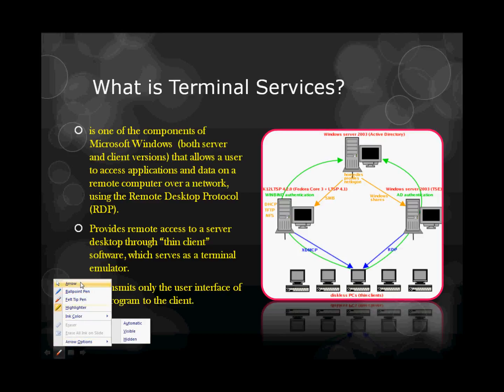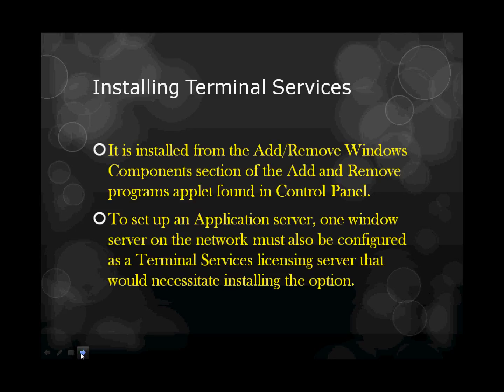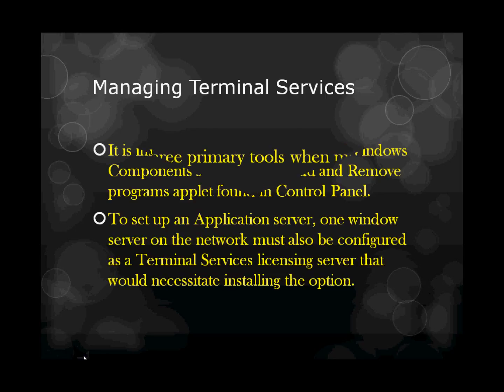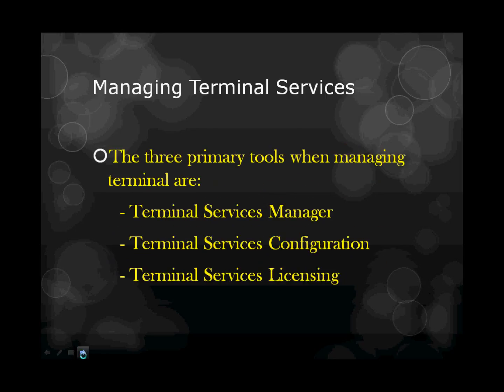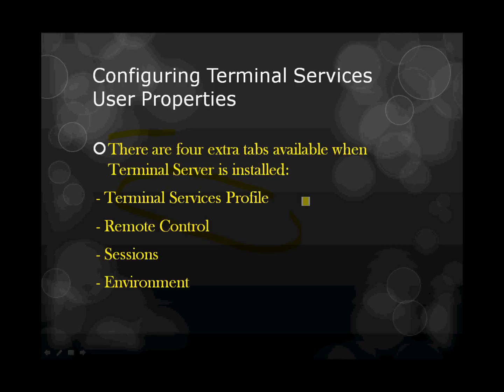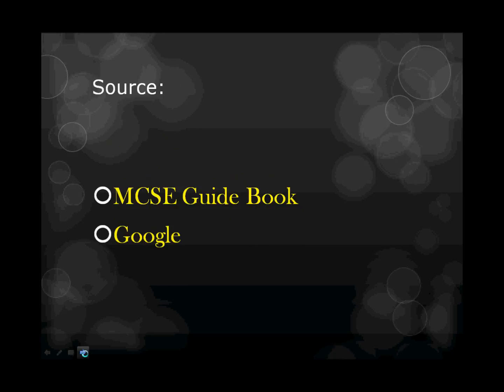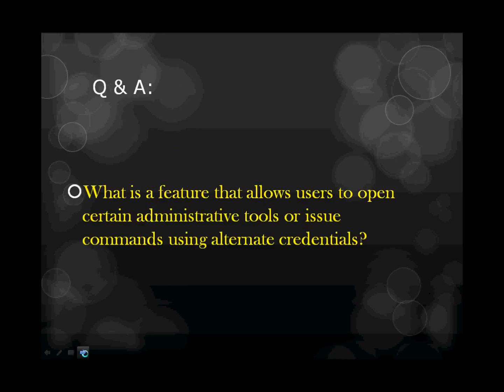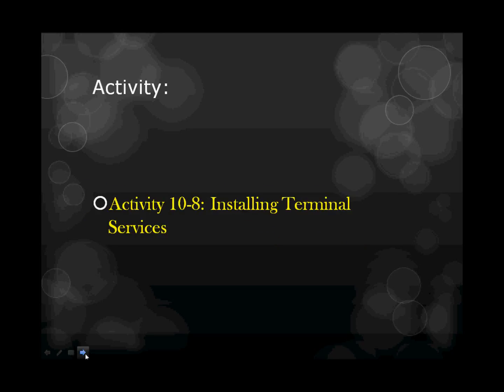CIS 240 Presentation 1.wmv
Network Admin Procedures and Terminal Services